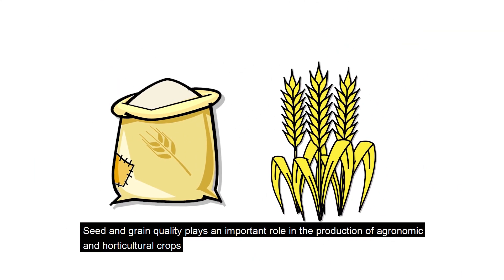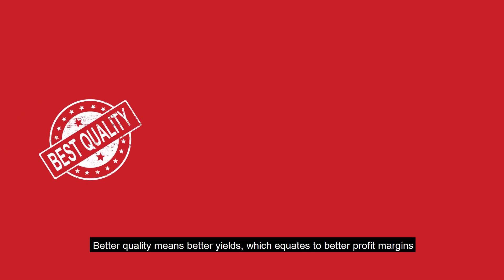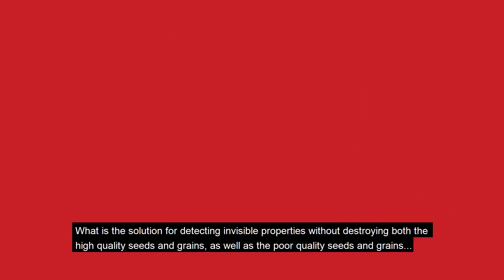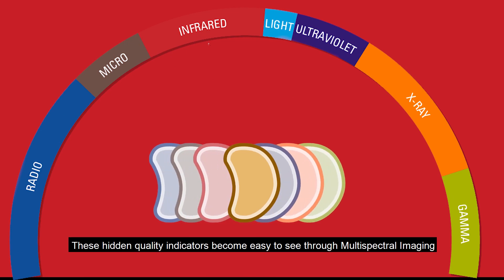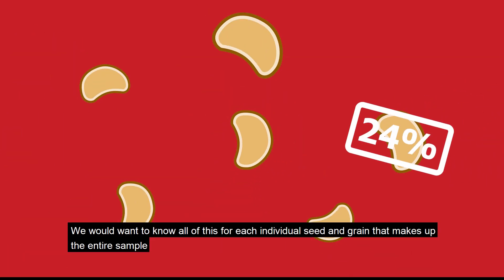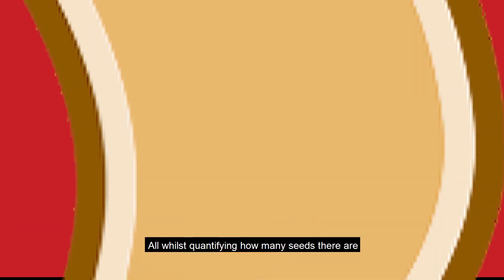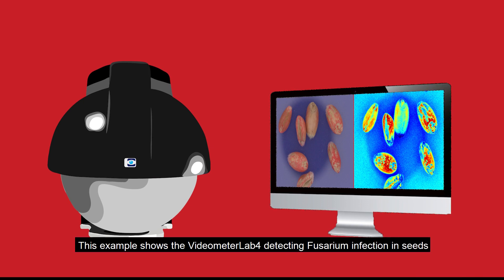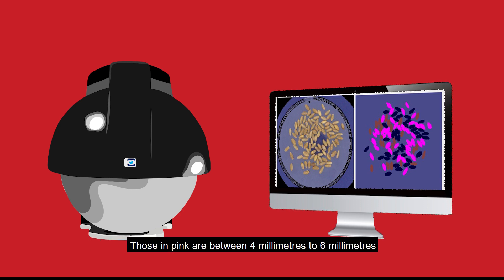Seed and Grain Analysis by Multi Spectral Imaging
Seed and Grain analysis done by the Videometer Lab4 Multi Spectral Imager